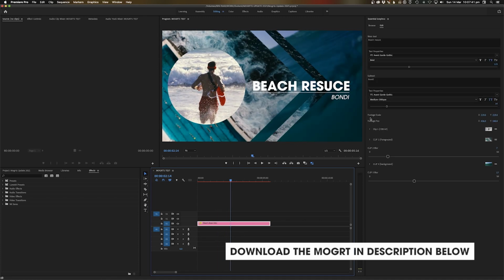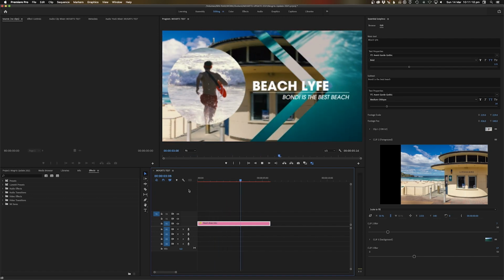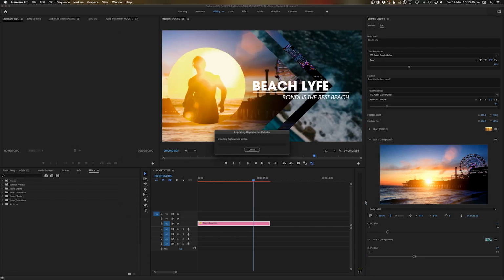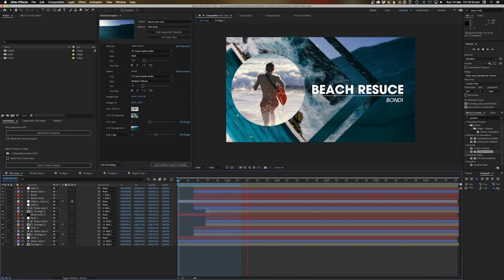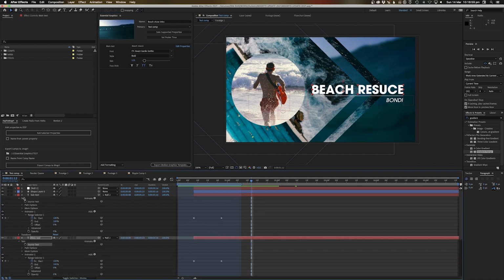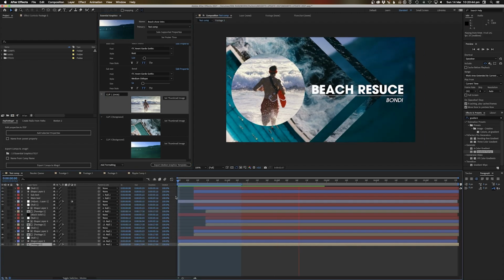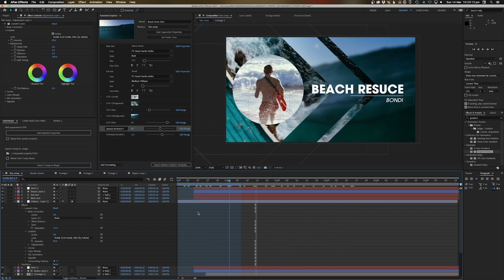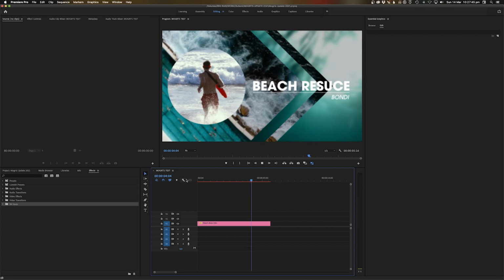2021 UPDATE!! Media Replacement in Motion Graphics Templates | Premiere Pro Mogrts Tutorial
New things coming folks. Premiere Pro has a completely upgraded the world of MOGRTs. You can now replace media! No longer is it just text replacements.

What's Included
✅ 5 Premiere Pro Starter Projects Included
✅ 20 Animated Presets
✅ 10 Overlay Video Elements
✅ Premiere Ready
✅ Full Tutorial